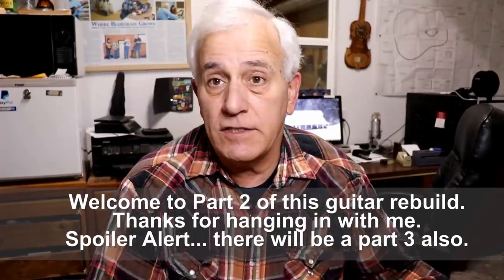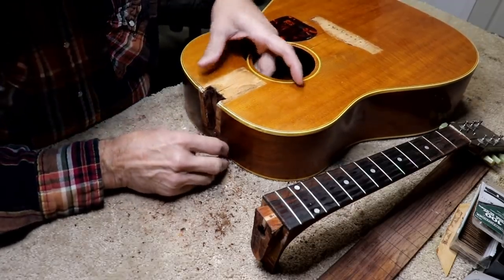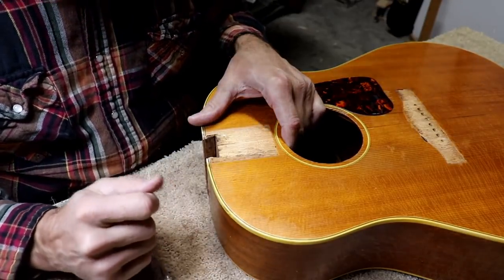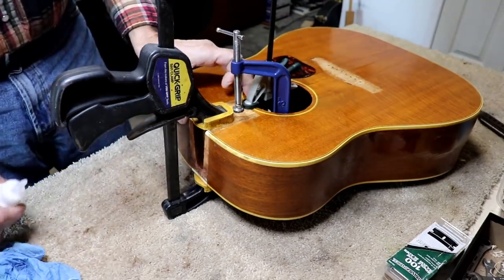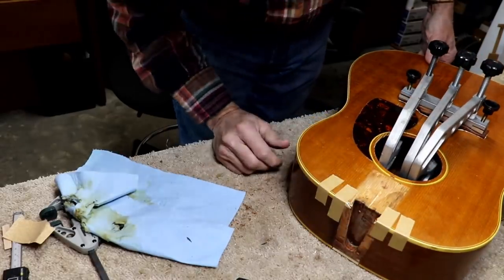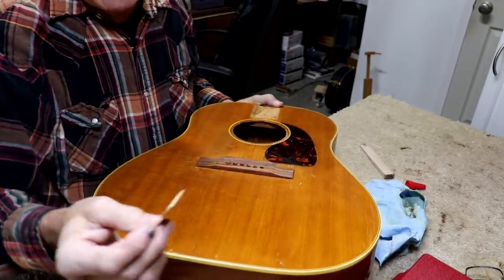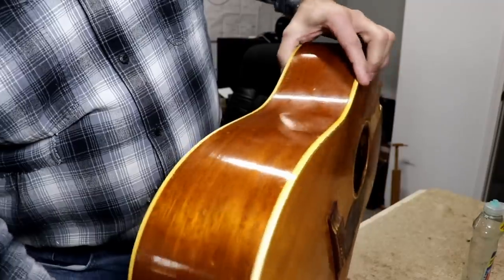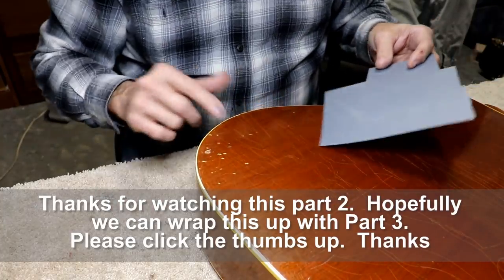278 RSW Gibson Guitar From England Rebuild Well Almost P2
Part 2 of this multi-part series.